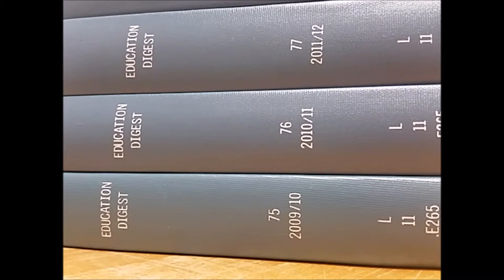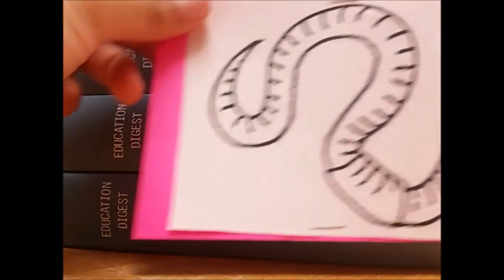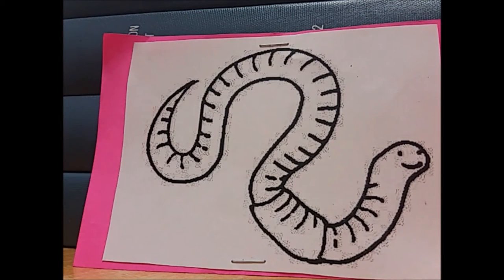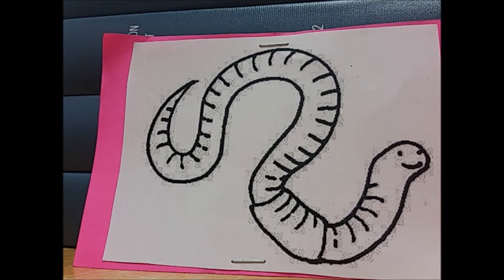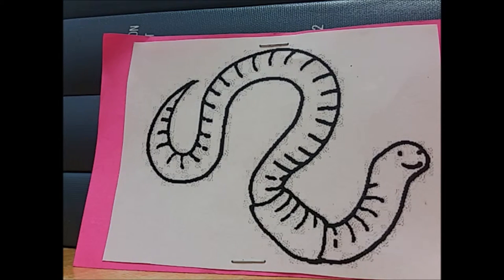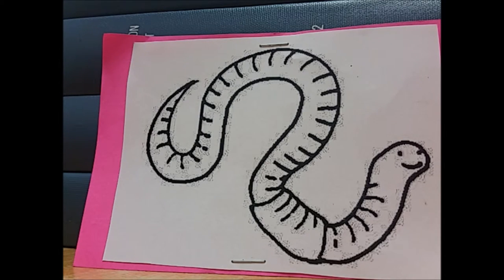Earthworm and Oyster Review